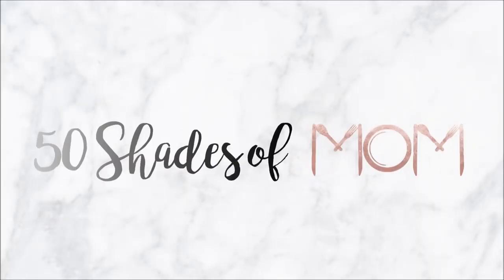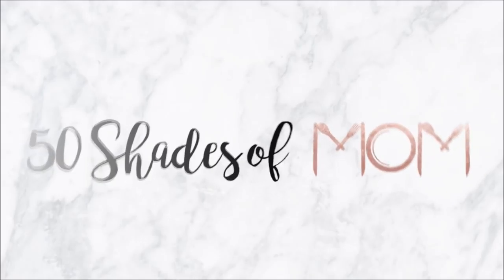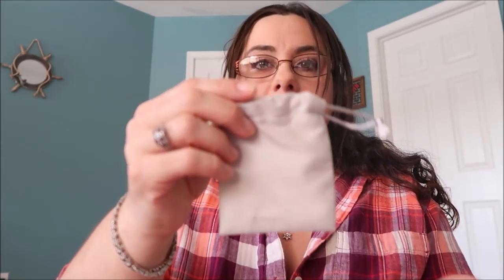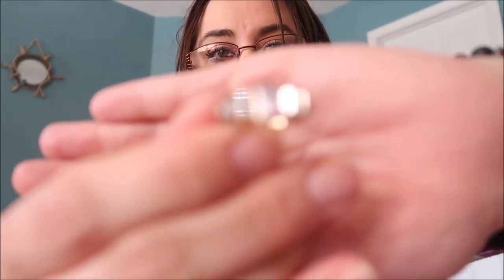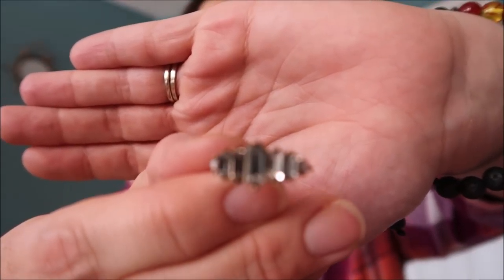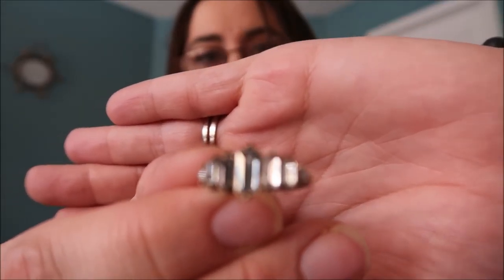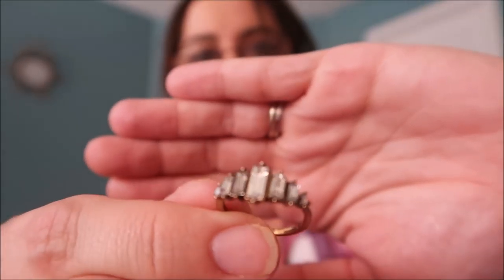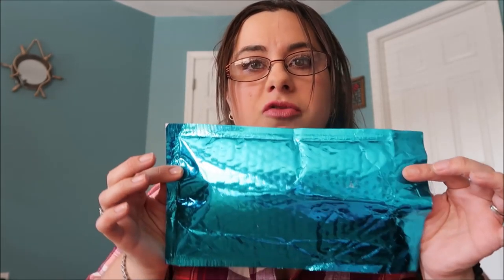It's clear who came out on top!!!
I'm definitely not a jewelry girl, especially when it comes to subscription boxes, but this was too good not share. What a difference between them both for a fraction of the cost and the customer service and professionalism was top notch.